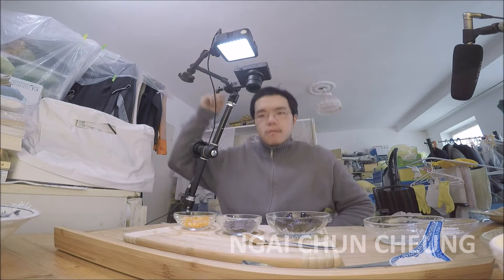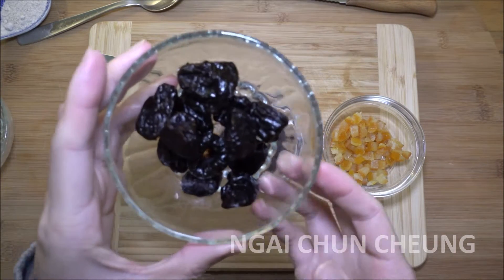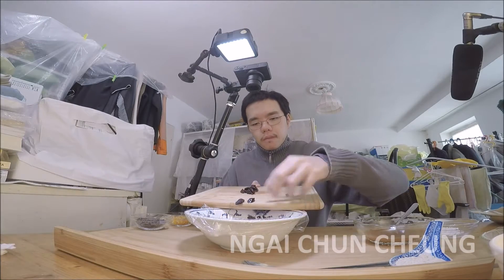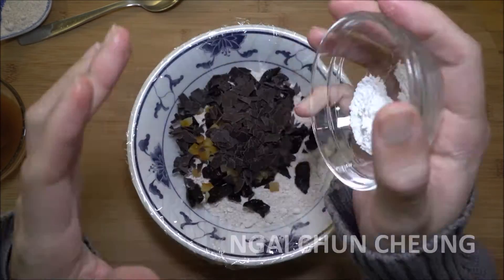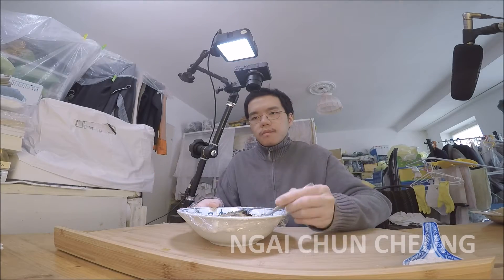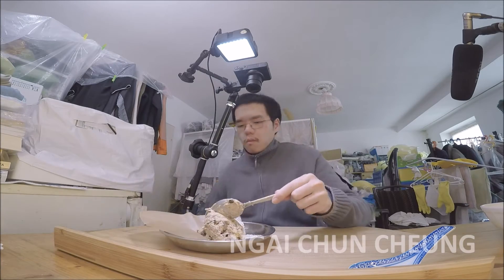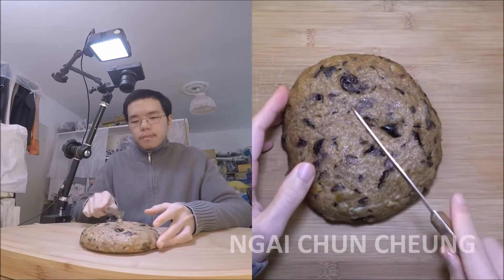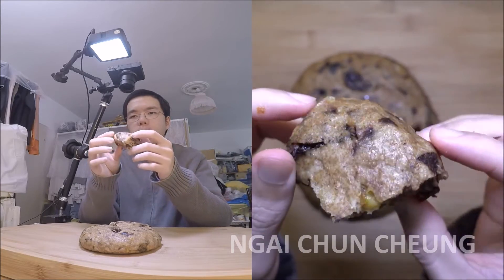Prune Orange Chocolate Cake | Ngai Chun Cheung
Prune Orange Chocolate Cake by Ngai Chun Cheung